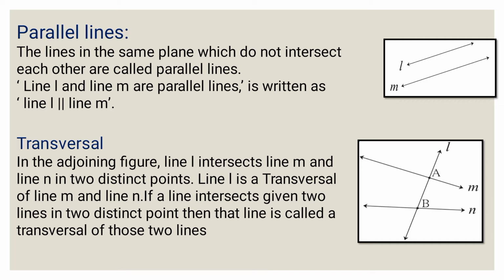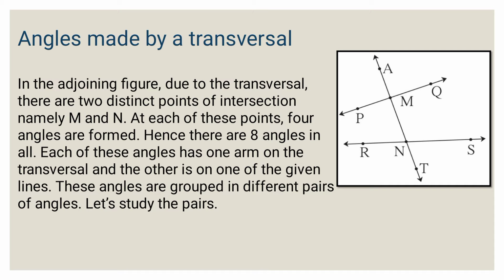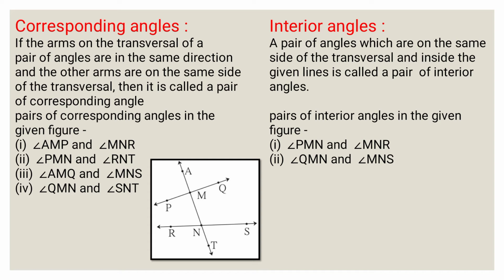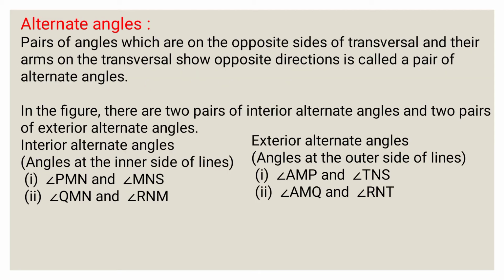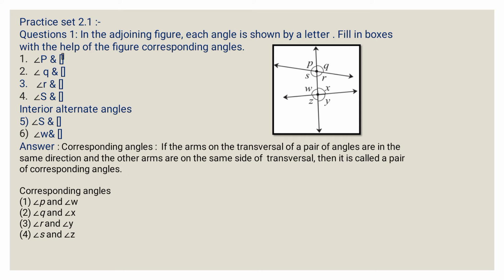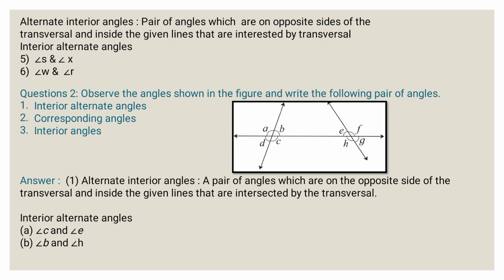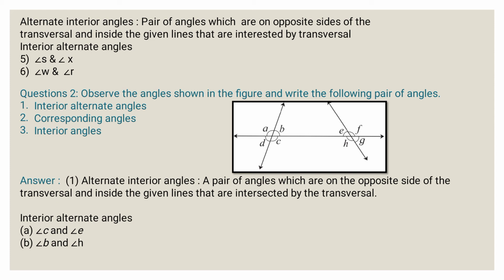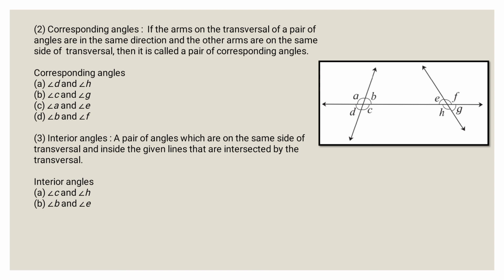Chapter 2 Parallel lines & Transversal, practice set 2.1. ( Lecture 1) / class 8th standard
Hi friends,
let me know exactly how you felt about today's video in the comments.  I tried to make a video on that part.  If you have seen today's full video, if you like it, please like and share it with your friends and if you are new to my channel, don't go without subscribing🔔,because this is how my new video notification will reach you first.